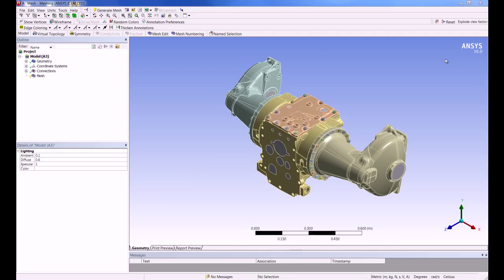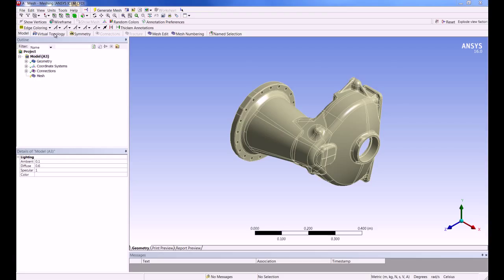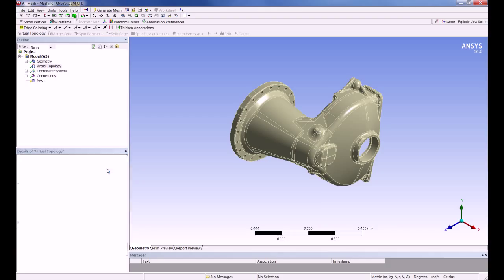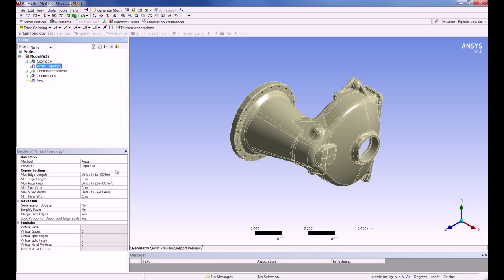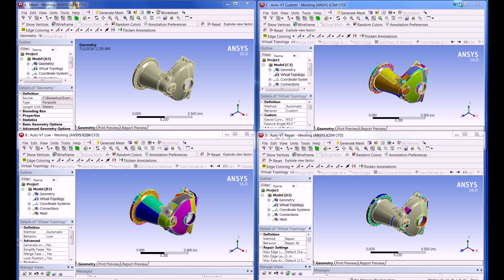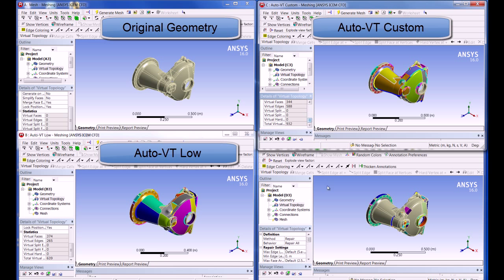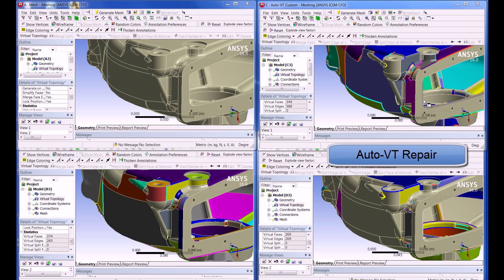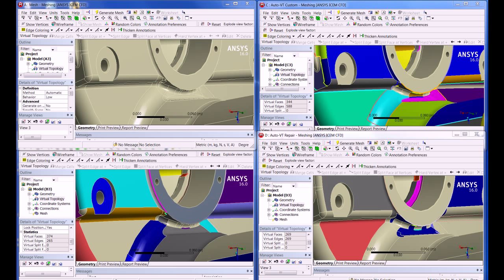How to use ANSYS Workbench Meshing Virtual Topology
See how to use the newest features of ANSYS Workbench Meshing Virtual Topology technology to simplify geometry and create high quality meshes. This video show an example relevant for both Computational Fluid Dynamics (CFD) and structural simulation analysis
To discover all the other new features of ANSYS release 16.0,